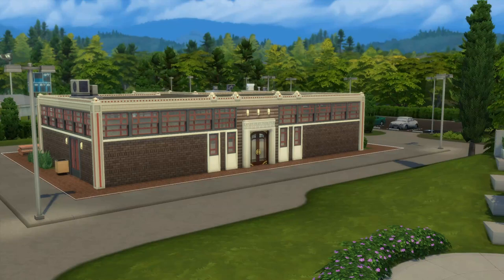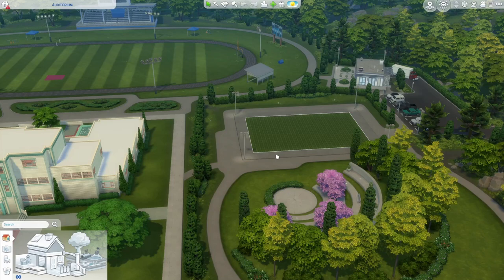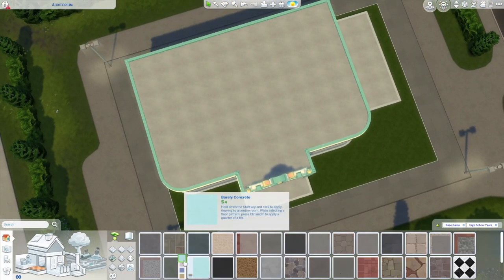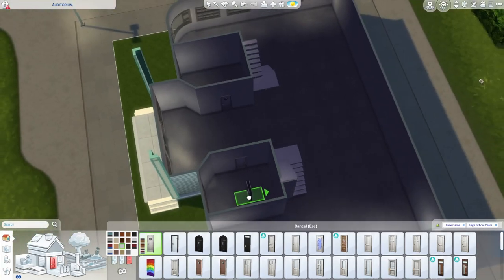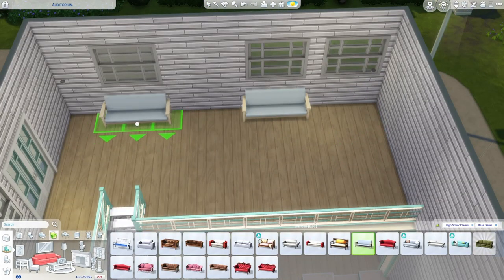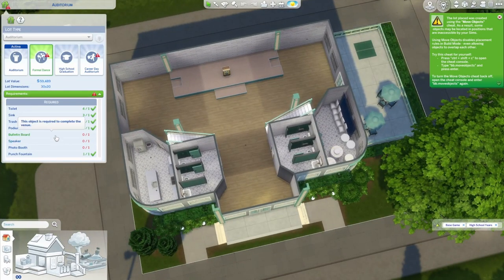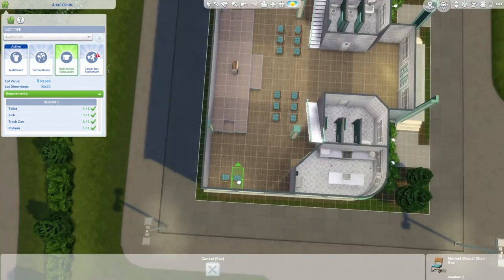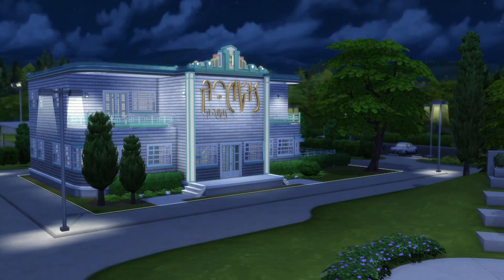Building on the AUDITORIUM Lot Type - tips on building, sharing, and placing this Sims 4 special lot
The Sims 4 High School Years expansion came with two new special lot types: the High School and the Auditorium. These lots have a lot of specific requirements and limitations. Today I wanted to talk about rebuilding on the Auditorium lot type, how to get the most consistent lot across all the versions, tips for uploading and downloading the lot, and the bean helped a lot, so it is a bit of a shorter video. However, hopefully this helps answer some of your questions as to how and shy the lot works the way it does. Are there other lot types you'd like more information on?

Sims 4 Gallery ID: sahmandbean
Main Auditorium: Teal Art Deco Auditorium
Formal Dance setup: Art Deco Formal Dance
Graduation Ceremony setup: Teal Art Deco Graduation
Career Day setup: Teal Art Deco Career